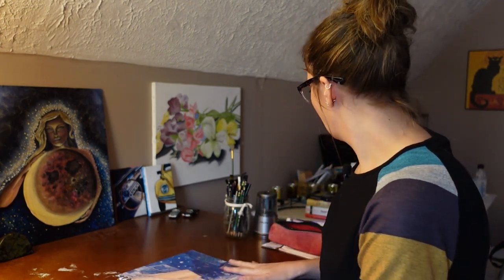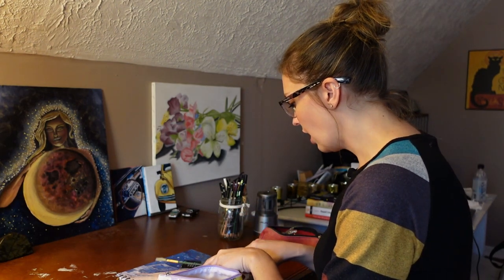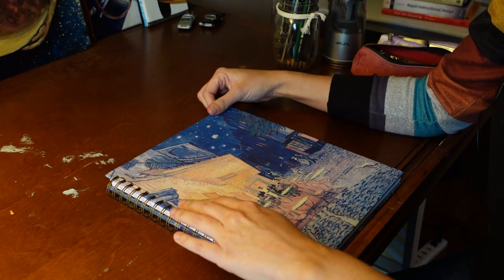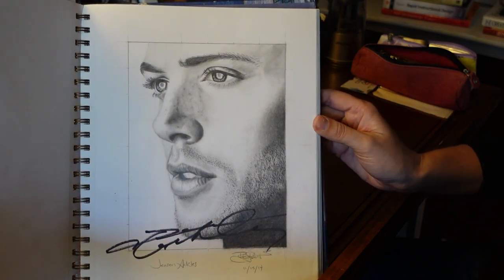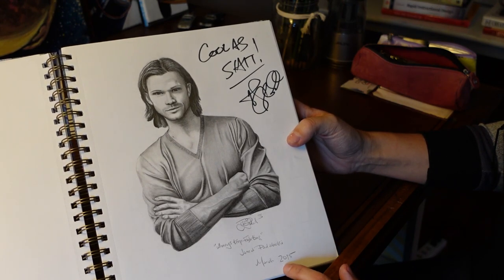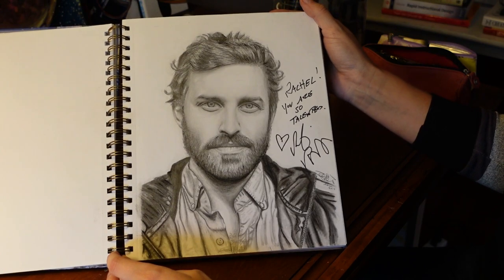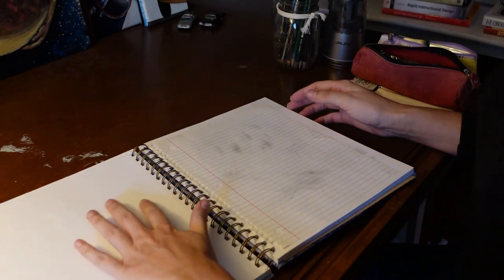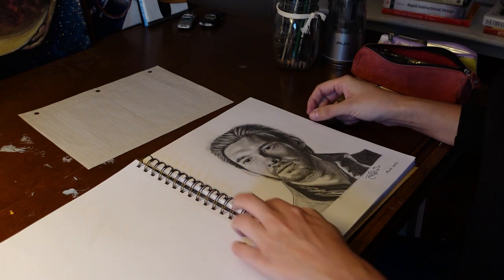ASMR - Drawing Show N Tell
Showing off my drawings of celebrities.